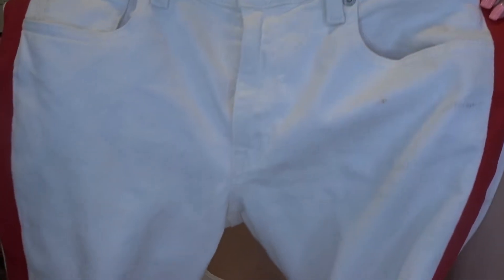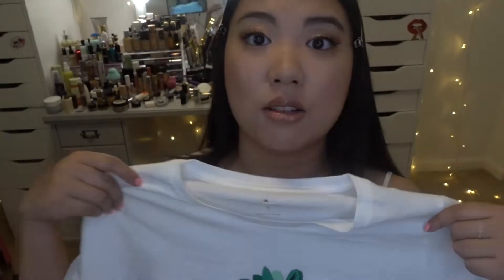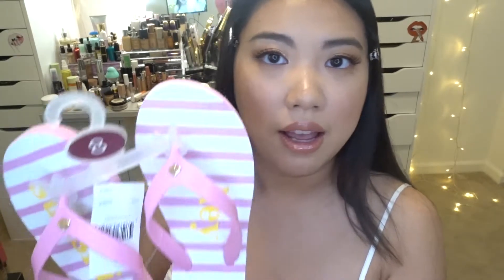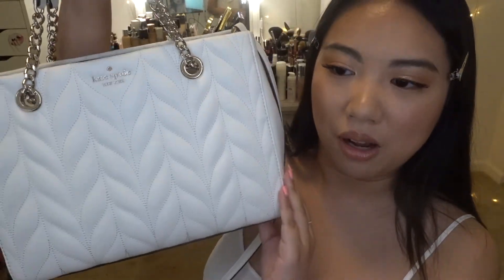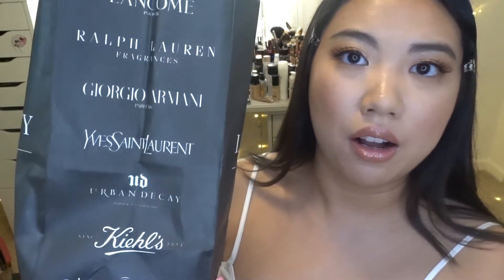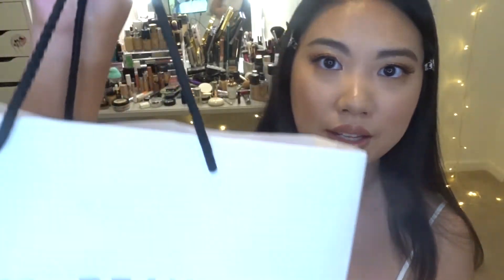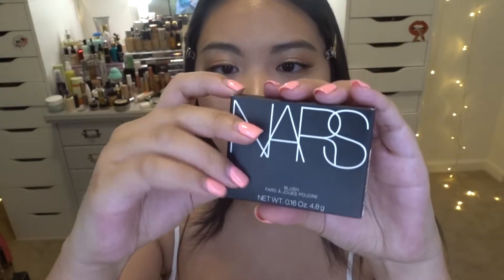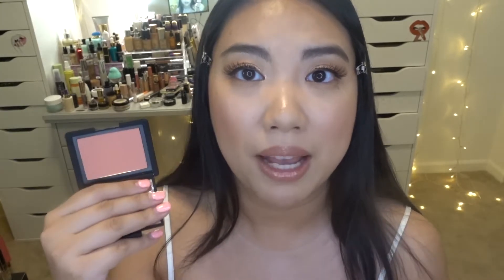A Massive Citadel Outlet Haul ft NARS, Kate Spade, Adidas, Ralph Lauren, Lancome, Cle De Peau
Hi, Guys! Happy Thursday. I hope you guys having an amazing day. So the past weekend, I have been to the outlet for the first time since March. Oh, how I miss snatching up deals in person in an outlet.I was so excited and went a little hard on this shopping trip. I couldn't help but snatch up a lot of items on sale. So today, I want to show you guys what I got and I hope you guys enjoy today's video.  BTW, there is a Part II coming soon! So enjoy! xoxo Blair

3) Go to one of my other videos and leave me a comment there ending with i AM HERE for the Pat McGrath giveaway, then you are entered!